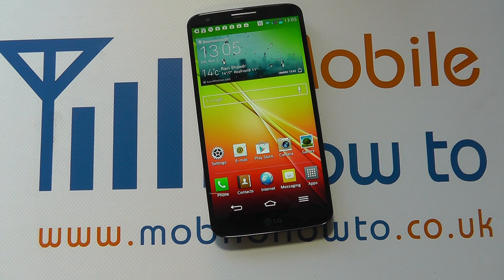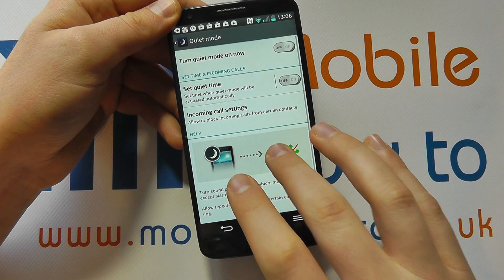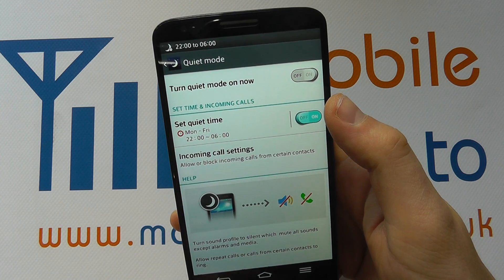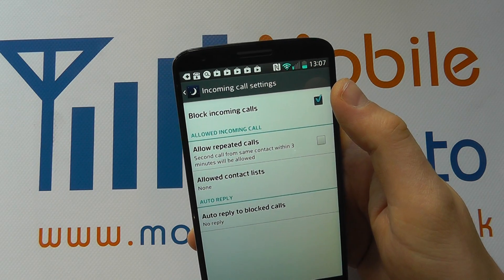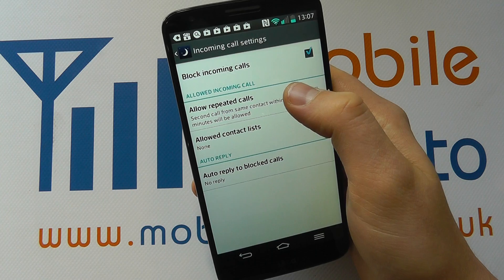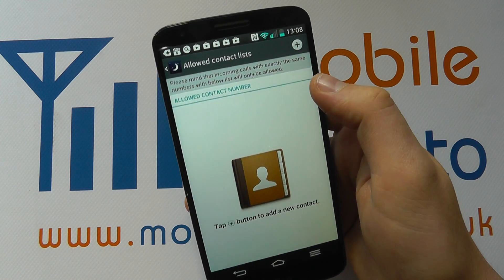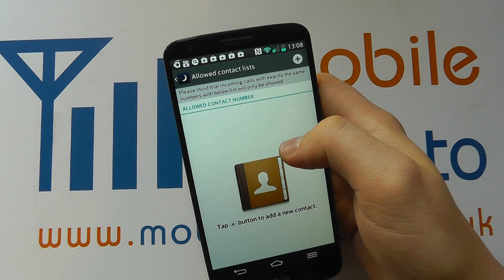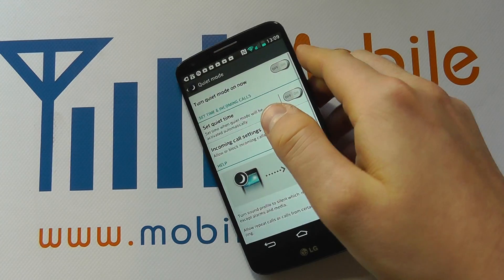How To Quiet/Do Not Disturb Mode - LG G2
A video how to, tutorial, guide on using quiet/do not disturb mode on the LG G2.